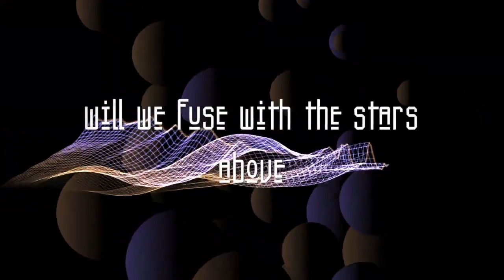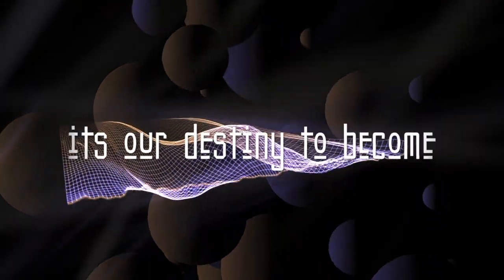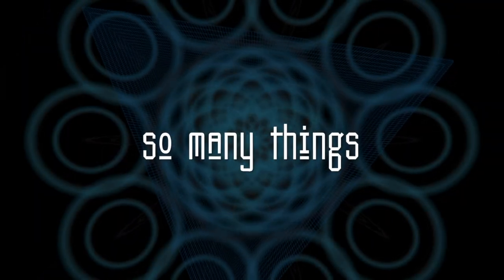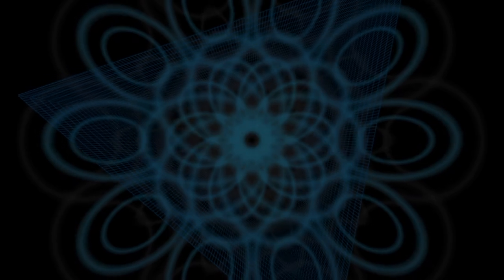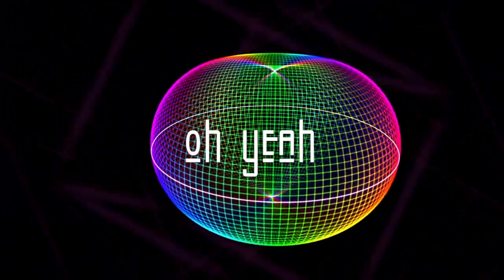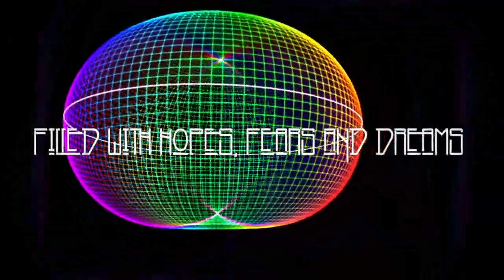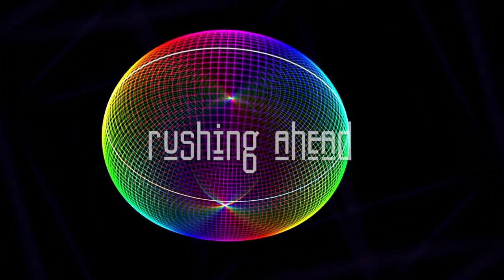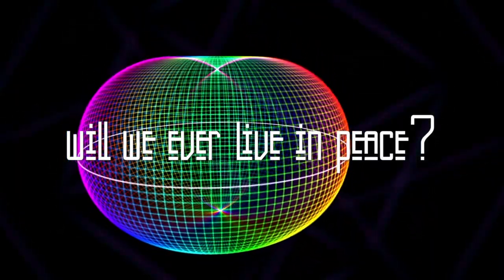Our World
has my colour changed anything at all?
no race will win anymore
can we stand apart yet not alone ?
together the change will come with love not war

the skies are not the same and the seas they roar
plagued with chaos the land is all torn
will we fuse with the stars above?
it’s our destiny to become one

so many things so little time for you and I
what a web we have weaved in…..

our world oh yeah
oh what a world filled with hopes fears and dreams
our world rushing ahead
our world will we ever live in peace?

think of when you were young
is that child voice still very strong?
love is what we want, love is what we need
love is the most sacred drink
the most sacred drink

Written and Produced by David Levi